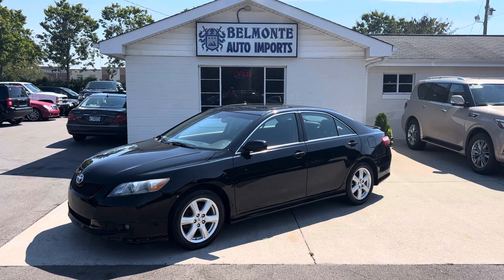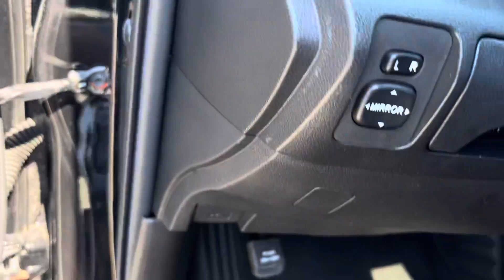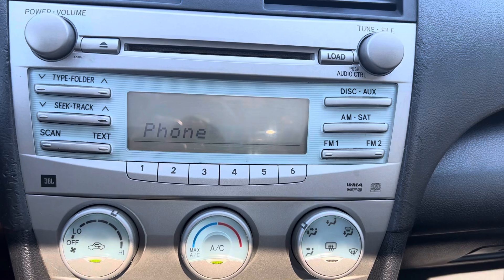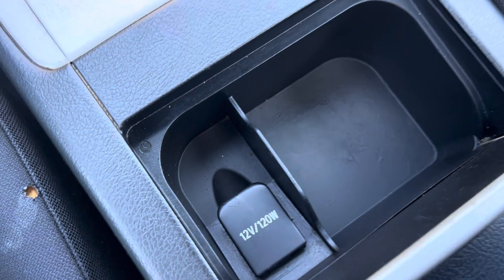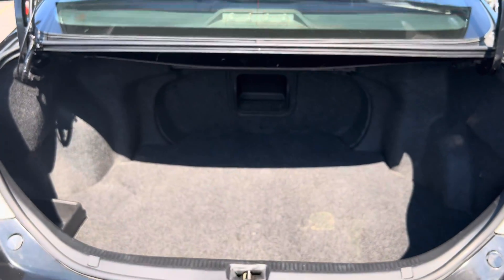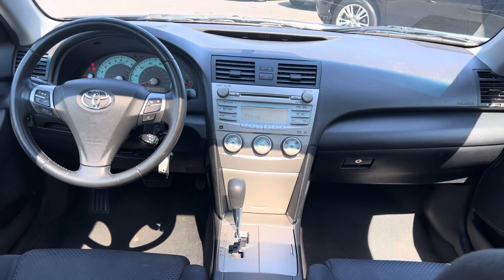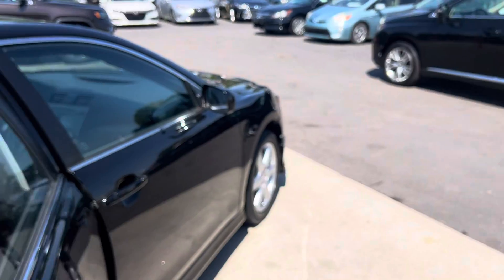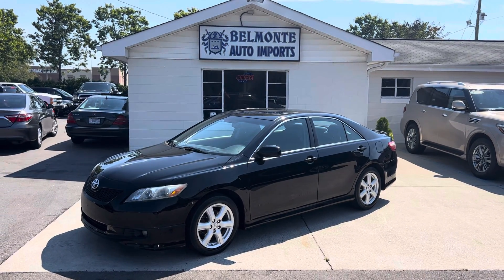2009 Toyota Camry SE for sale at Belmonte Auto in Raleigh NC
2009 Toyota Camry SE for sale at Belmonte Auto in Raleigh NC